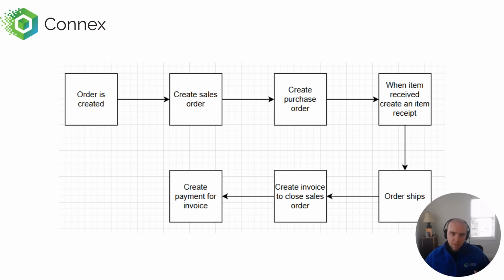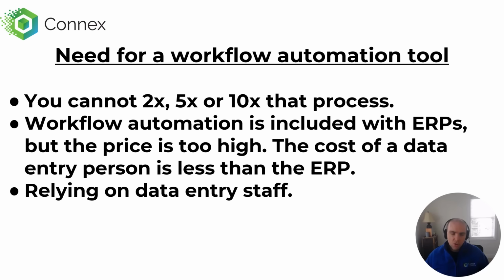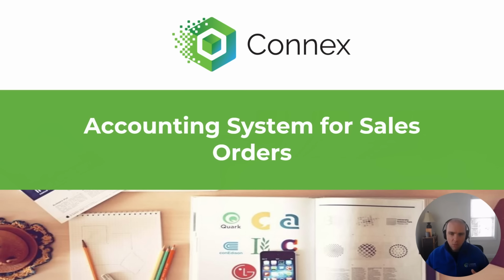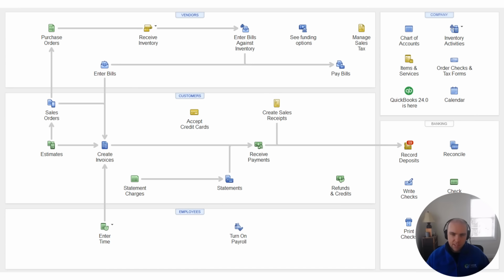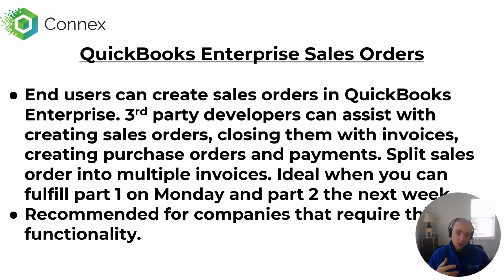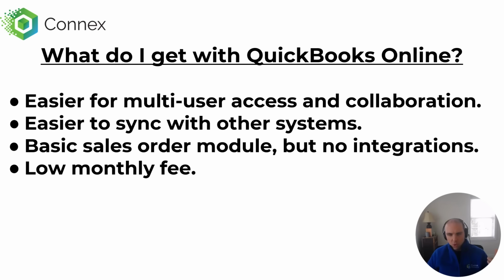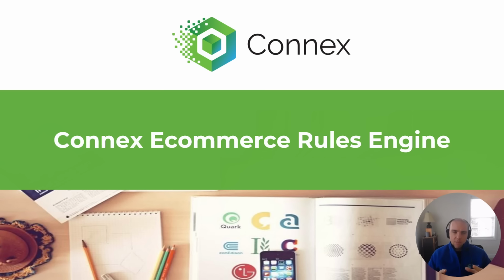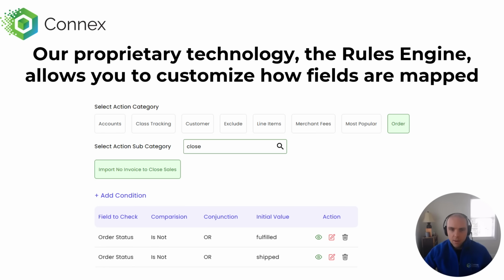Your Ecommerce Systems Are Out of Sync — Here’s How Ops Teams Fix It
If your ecommerce orders don’t match QuickBooks, your workflow is broken — not your team.

We’ll map your workflow and show you exactly what to automate first in 15 minutes.

Most growing ecommerce and B2B companies hit the same problems:

* Orders don’t match accounting
* Inventory is inconsistent across channels
* Amazon payouts don’t reconcile cleanly
* Teams are stuck fixing data instead of scaling

This usually happens when systems aren’t designed to work together — and manual processes fill the gaps.

In this video, we break down how order workflows actually work inside QuickBooks Online vs Enterprise, and how to fix the gaps causing errors.

You’ll learn:
✔️ The difference between QuickBooks Online and Enterprise for order workflows
✔️ Why most ecommerce workflows break as you scale
✔️ How to automate orders, payments, and reconciliation correctly
✔️ How Connex uses rules-based automation to eliminate manual work

Connex automates your workflow from cart to cash — so your data is accurate, your systems stay in sync, and your team stops fixing errors.